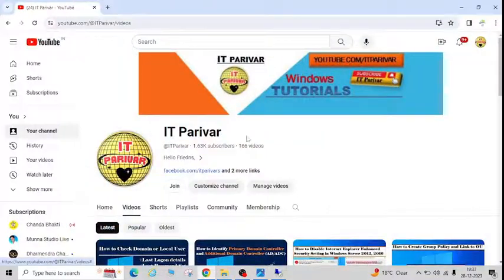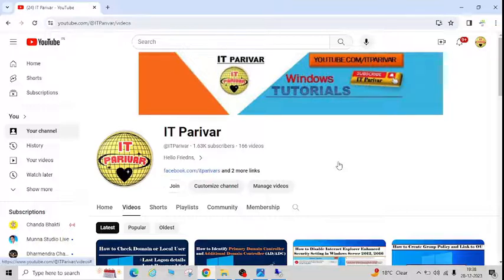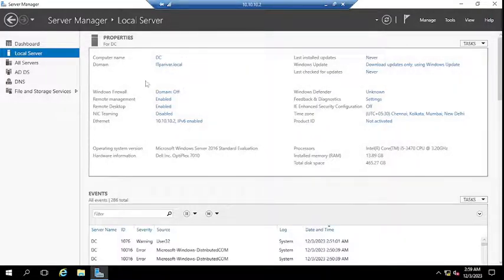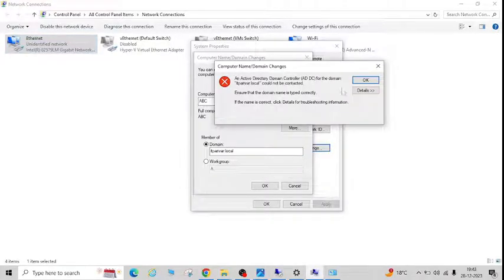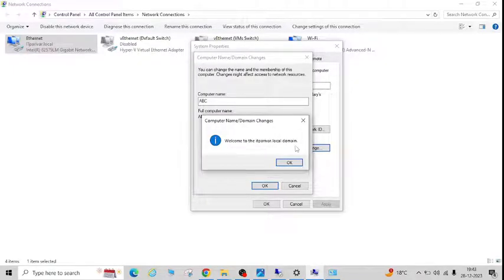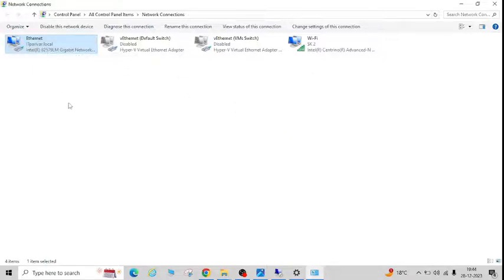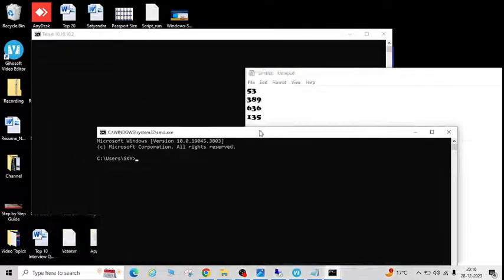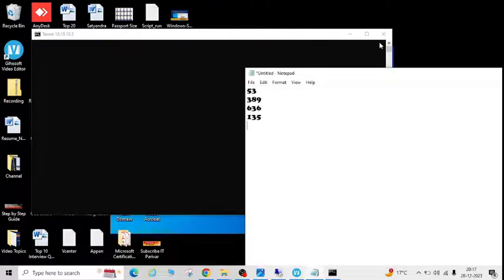Fix: An Active Directory Domain Controller (AD DC) Could not be Contacted error | Step by Step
Hello Friends,
In this Video i have tried to explain step by step about An Active Directory Domain Controller (AD DC) Could not be Contacted error and i hope this video will  be helpful for you.

How to Fix An active directory domain controller AD DC for the domain could not be contacted error.
How to fix Windows 10 Domain Join Issue.
How to fix Domain Join Issue.
How to Join Client Machine to Domain.
How to Join Computer to Domain.
How to Join windows machine to active directory domain.
How to fix Active Directory domain could not be contacted issue.

      IT Parivar